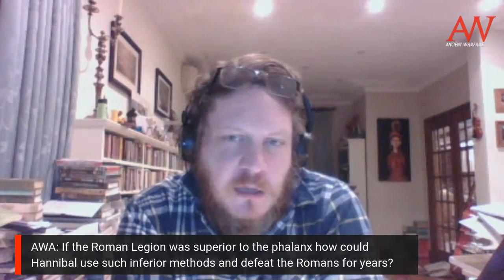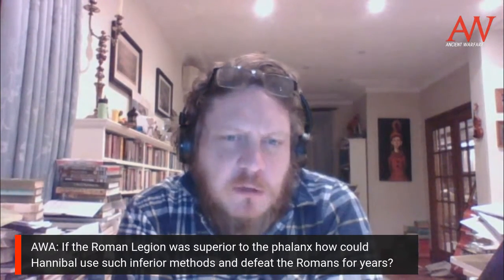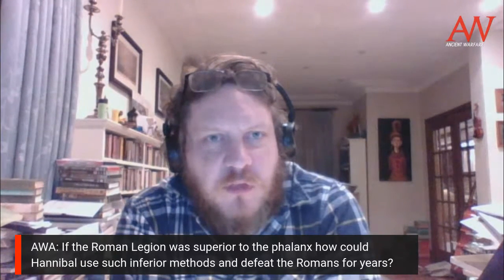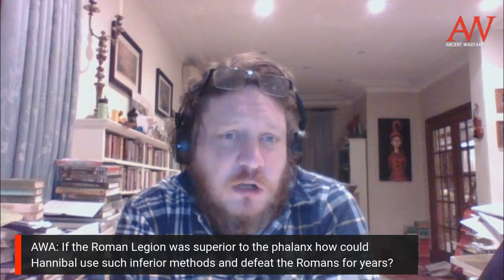AWA: If the Roman Legion was superior to the phalanx how did Hannibal defeat the Romans?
In Ancient Warfare Answers, Jasper (editor of Ancient Warfare Magazine) and Murray (deputy editor) tackle your questions on ancient military topics.

In this episode Murray answers a question from patron Disco Shootout, if the Roman Legion was superior to the phalanx and tribal warfare like the Gauls, how could Hannibal use such inferior methods and defeat the Romans for years?